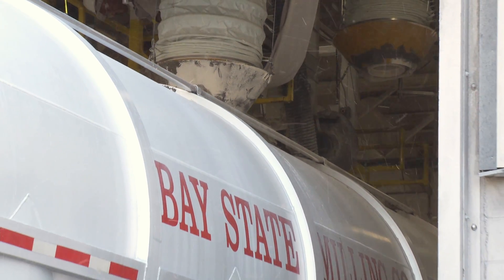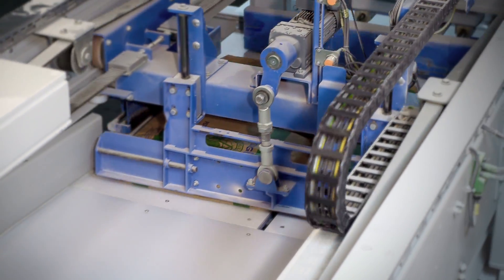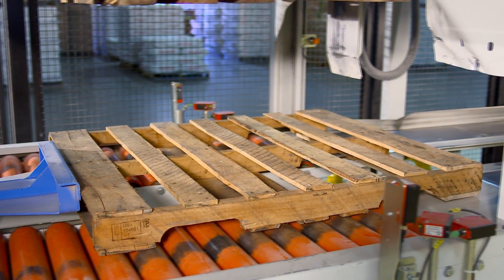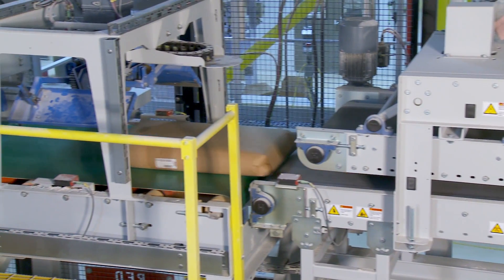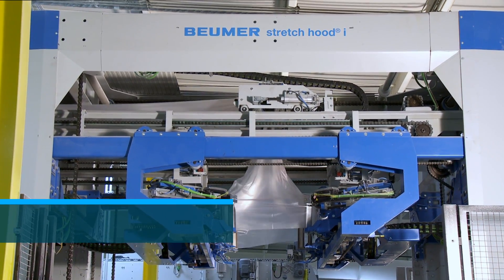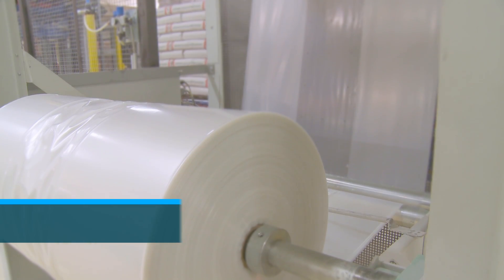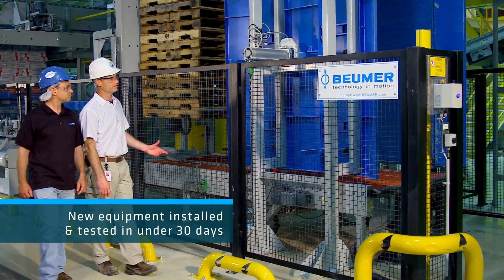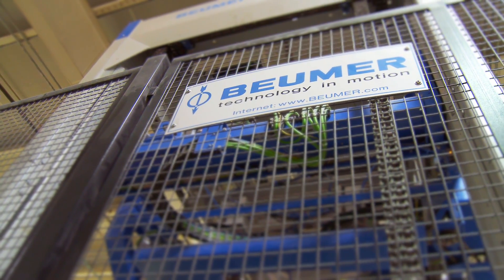Palletising and Packaging System at Bay State Milling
Discover how Bay State Milling achieved a 30% boost in productivity with the seamless integration of the BEUMER paletpac 1800® and stretch hood® i pallet packaging system—all in under 20 days! This advanced solution enhances efficiency, ensures secure packaging, and optimizes operations for long-term success.

► Faster, more reliable palletizing
► Improved load stability & product protection
► Quick, hassle-free implementation

Watch the full story to see how BEUMER Group’s innovative technology is transforming industrial packaging.